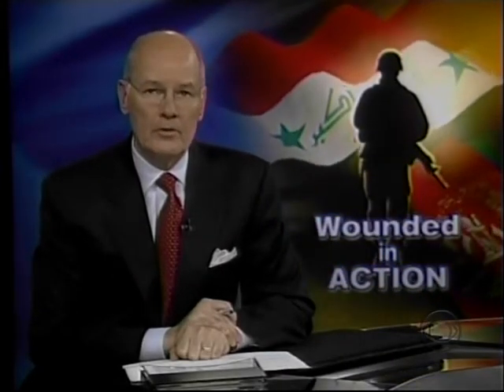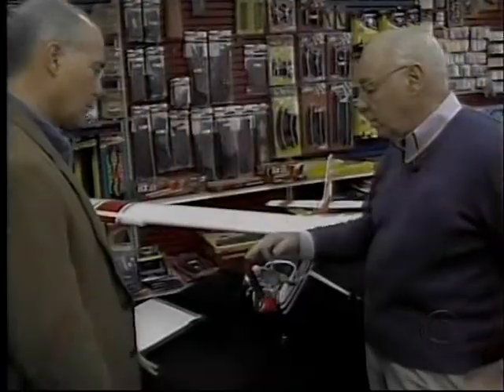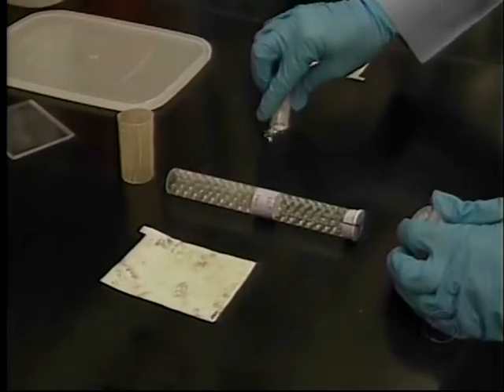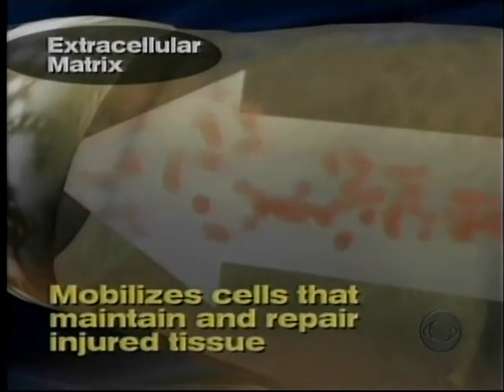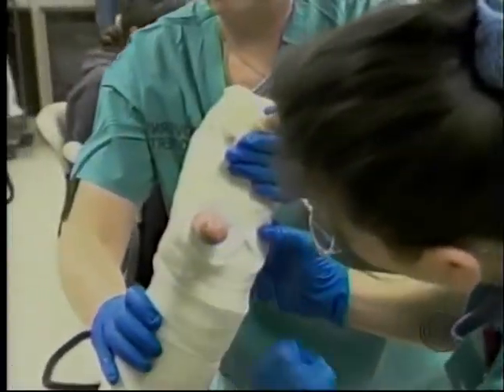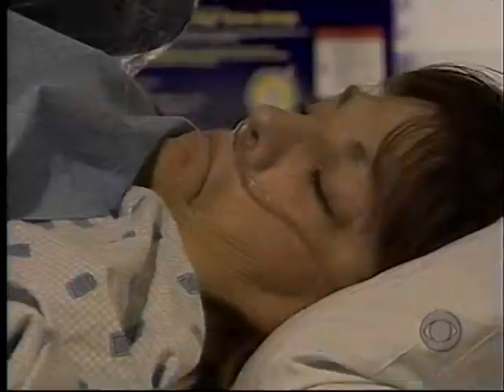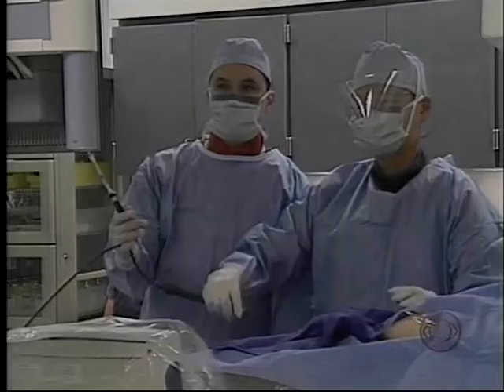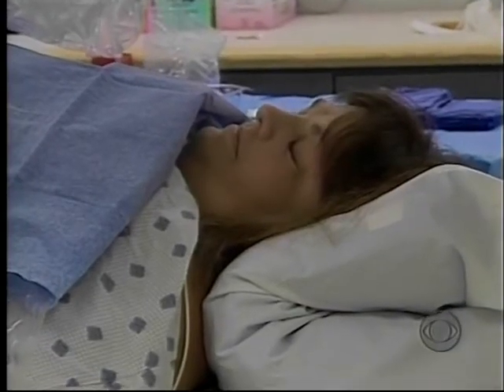CBS Evening News - Growing Miracles Part 2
Using Extracellular Matrix to regrow tissue & Body Parts.